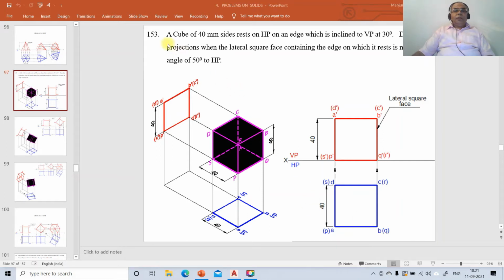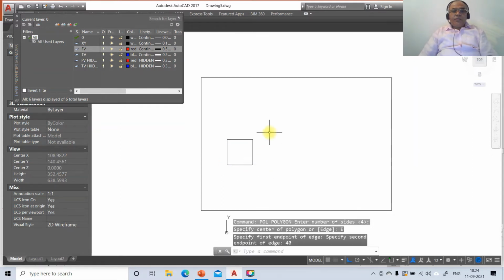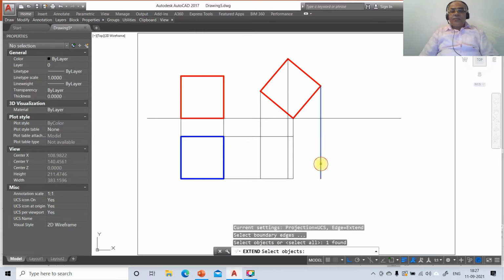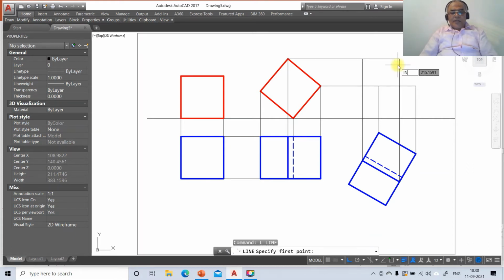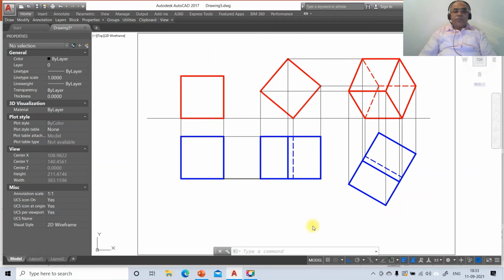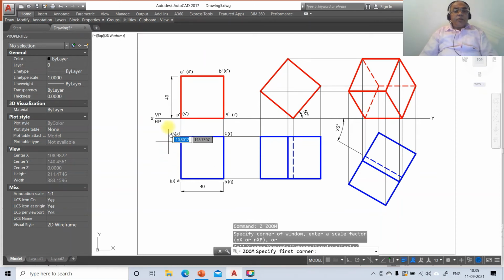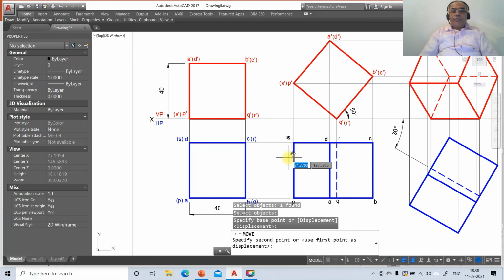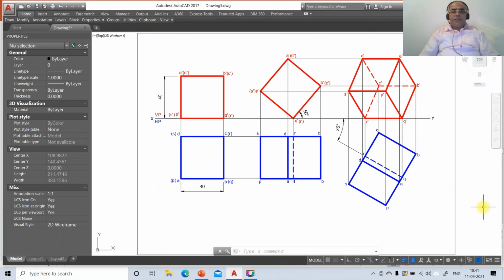P 153 SOL CAD